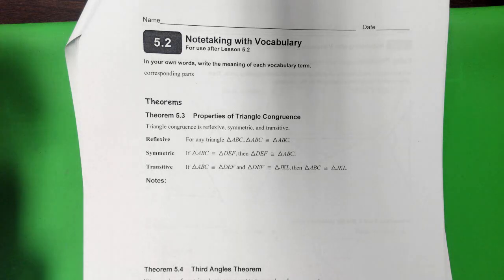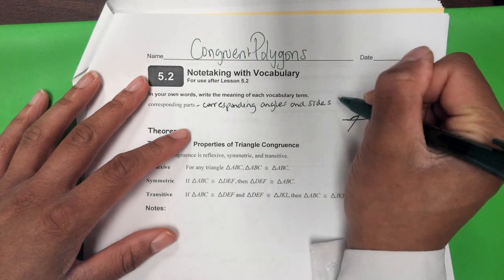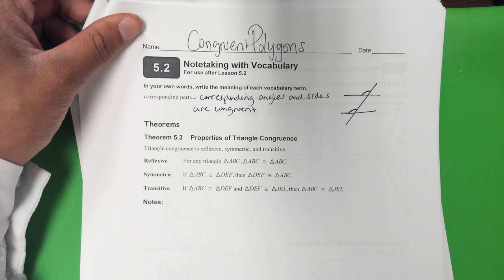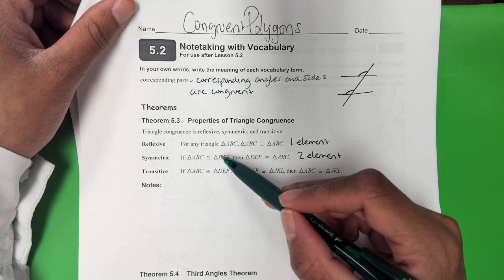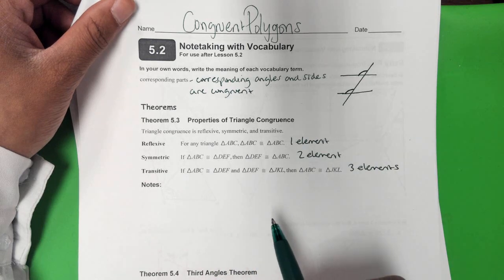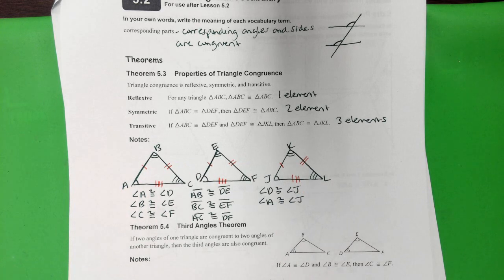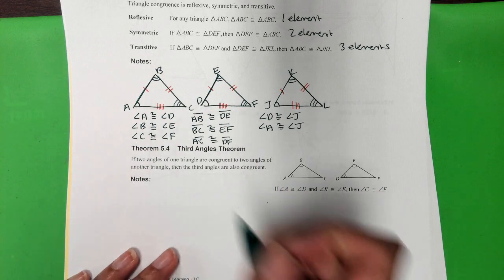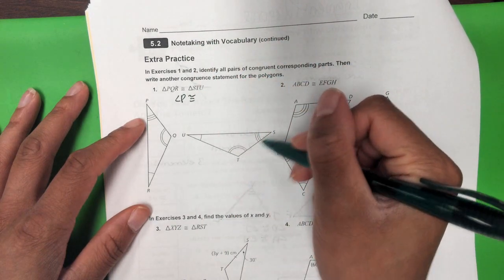5 2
Description